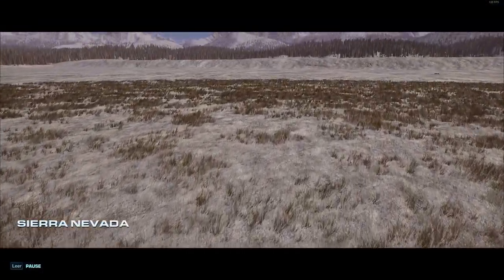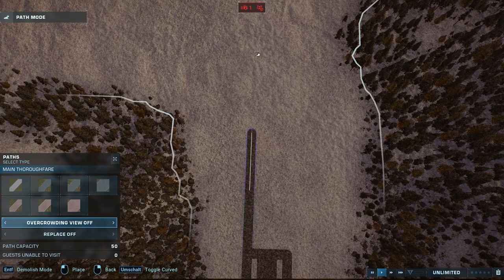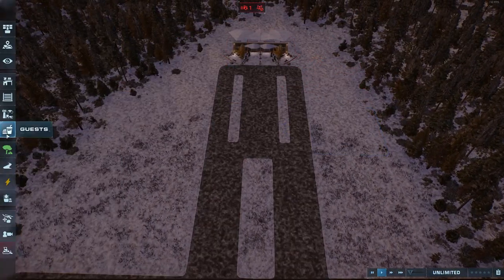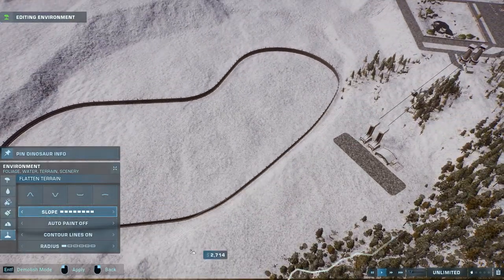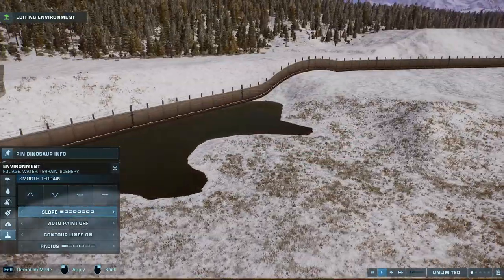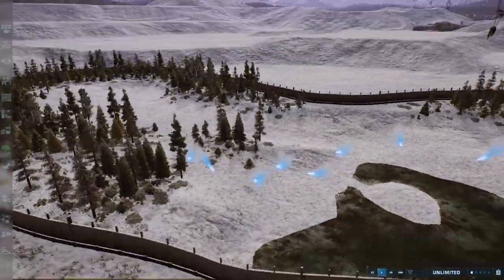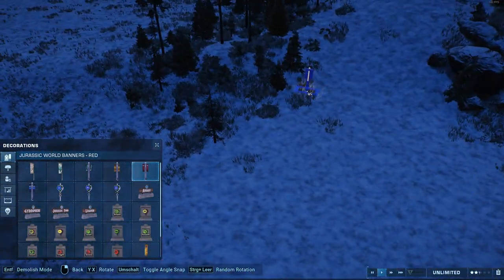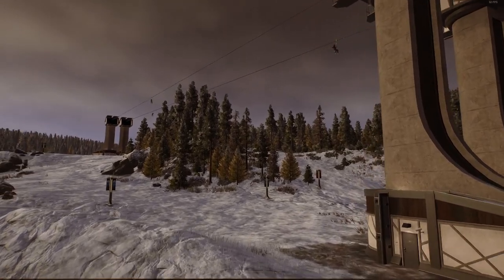Sierra Nevada Ski Resort Speedbuild Part 1 | Jurassic World Evolution 2 Sandbox Park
This is the beginning of a new Park in Jurassic World Evolution 2 Sandbox mode and it's going to be a Ski Resort with Dinosaurs on the Sierra Nevada map. Watch how I'm building several ski slopes and lifts using the zip lines and a T-Rex enclosure with a nest and hatchlings.